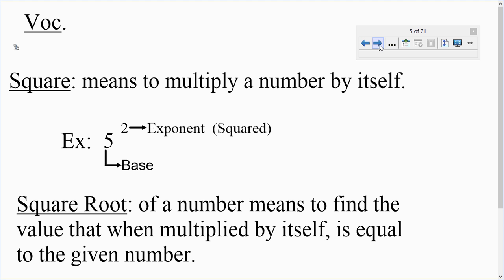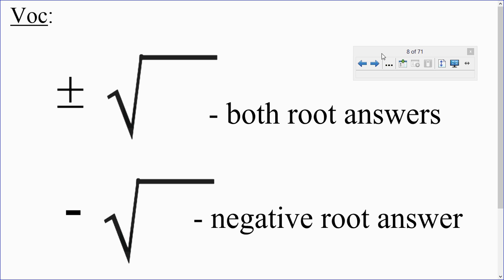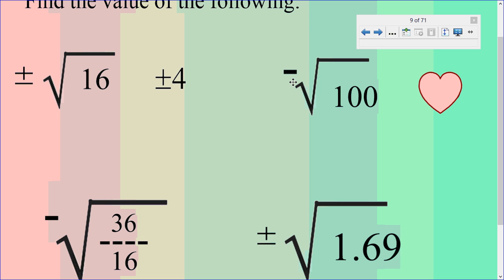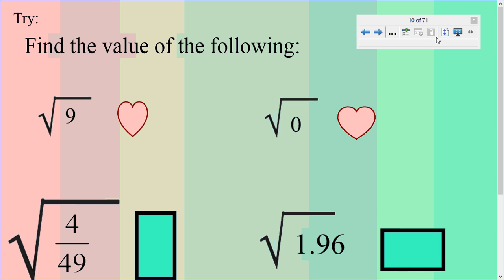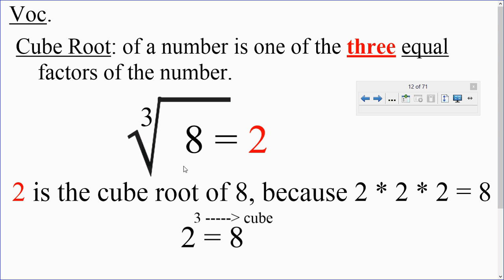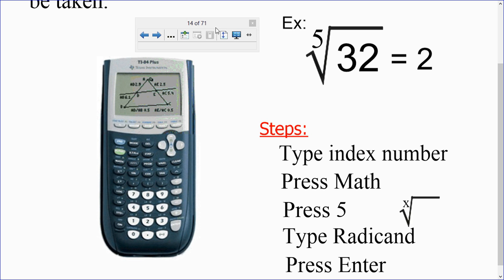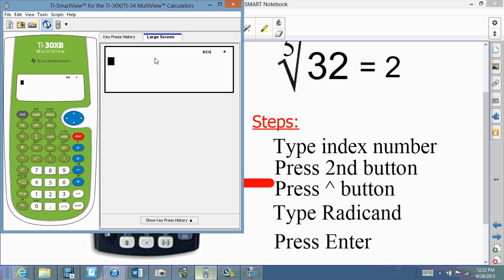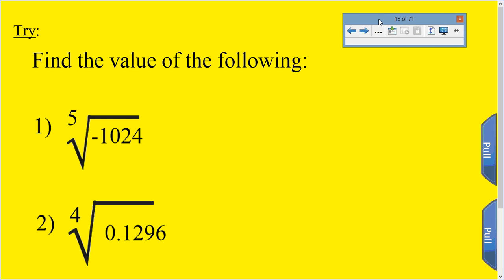Radicals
Students will be able to identify parts of radicals - square and cube roots and use calculators to find various roots.